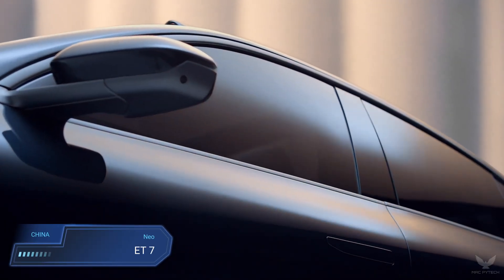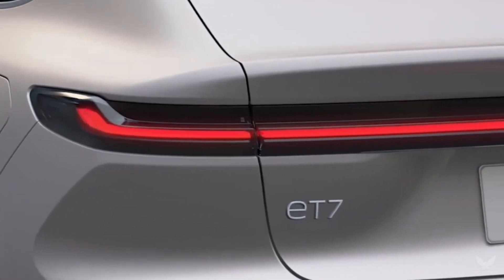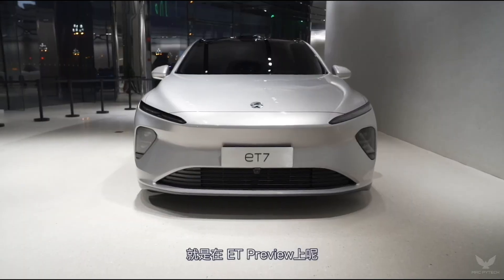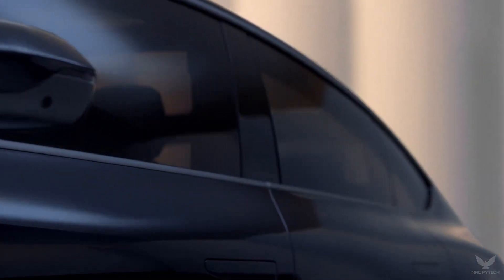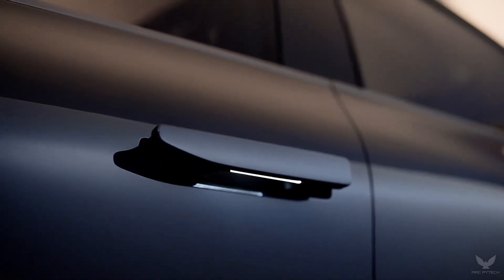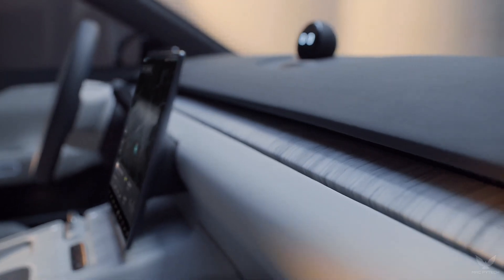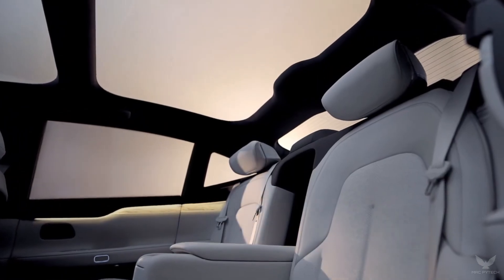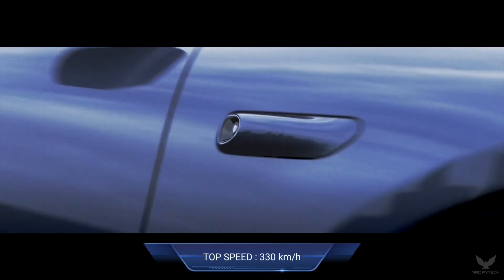2024 NEO ET 7 : Ultimate Luxury Sedan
______________. Today in this video we are going to show you all new 2024 Nio ET7 : Ultra Luxury Sedan build by China

The Nio ET7 is a battery-powered executive sedan produced by Chinese electric car company Nio. The ET7 is currently serving as the flagship model.

The Nio ET7 comes available with three battery options: a 70-75 kWh battery (NEDC range of 500–550 km (311–342 mi)), a 100 kWh battery (NEDC range of 700 km (435 mi)), and eventually a 150 kWh Ultra High Range semi solid-state battery (NEDC range of 1,000 km (621 mi)), which has an energy density of 360Wh/kg.

The ET7 has two electric motors, one in the front and one in the rear of the car, which produce a combined output of 644 hp (480 kW; 653 PS) and 850 N⋅m (630 lb⋅ft). The 0 to 100 km/h (0 to 62 mph) acceleration is 3.8 seconds, the braking distance from 100 to 0 km/h (62 to 0 mph) is 33.5 m (109.9 ft), and the drag coefficient is 0.208

The autonomous driving system in the Nio ET7 is called Aquila, which uses 33 sensors, including seven 8 MP high-definition cameras, four 3 MP light-sensitive surround-view cameras, a high-resolution LIDAR with a 500 m (1,640.4 ft) range, 5 millimeter-wave radars, 12 ultrasonic radars, and 2 high-precision positioning units. The Aquila autonomous driving system generates 8 gigabytes of data per second which is analysed by an onboard computer called Adam.

The aerodynamics of the Nio ET7 was one of the primary focus areas during the development of the vehicle. Extreme work and effort was dedicated to making sure that the car achieved an extremely low aerodynamics drag coefficient in order to enhance the vehicle's driving range and performance. On September 20th 2021[8] the Nio ET7 was tested at CAERI Wind tunnel Testing Centre in Chongqing, China and achieved a certified drag coefficient of 0.208.